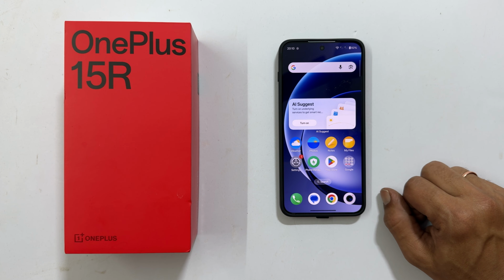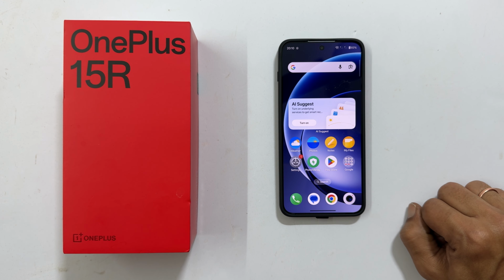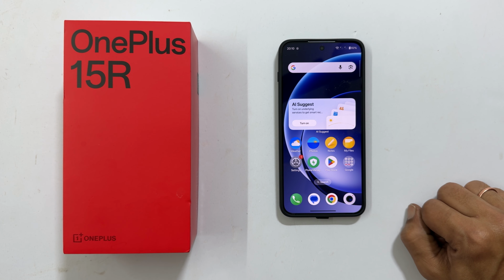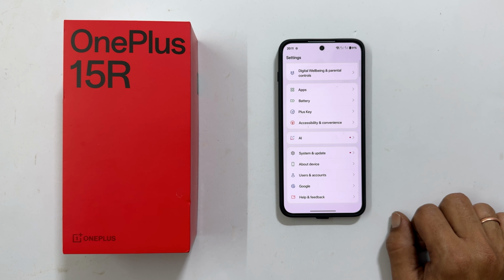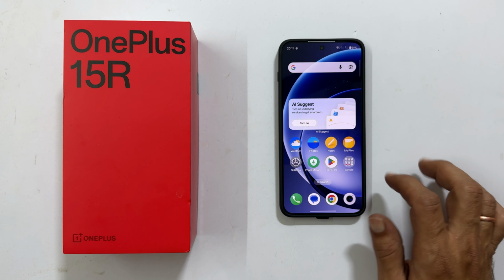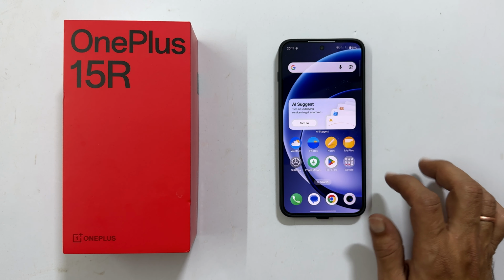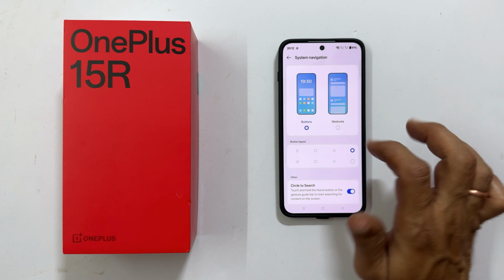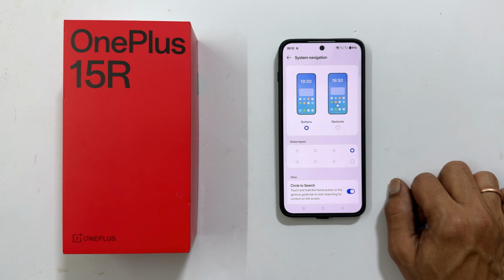How to Enable On-Screen Navigation Buttons on OnePlus 15R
In this video, I’ll show you how to enable on-screen navigation buttons on the OnePlus 15R.

If your phone is using gesture navigation by default and you prefer the traditional Back, Home, and Recent Apps buttons, this step-by-step guide will help you switch easily.

📌 What this video covers:

* Gesture navigation vs button navigation on OnePlus 15R
* How to enable on-screen navigation buttons
* How to change the navigation button layout
* OnePlus 15R system navigation settings explained

This tutorial is ideal for beginners and users who want a familiar Android navigation experience.